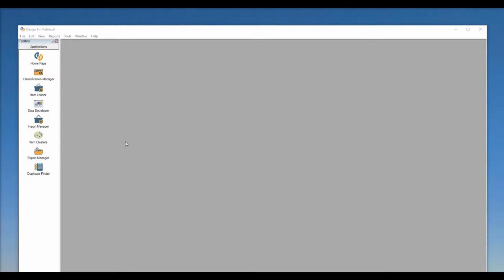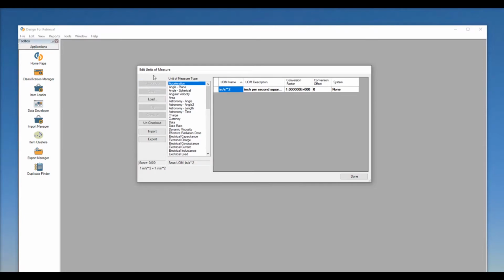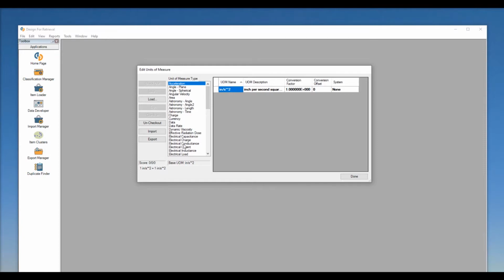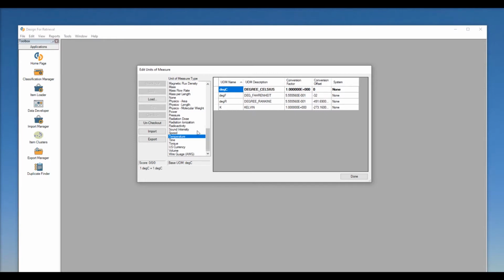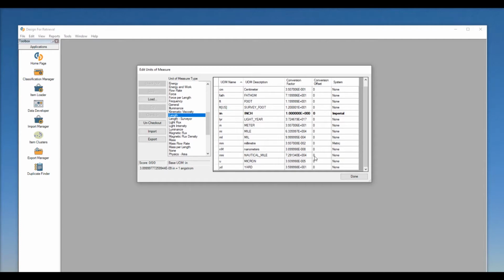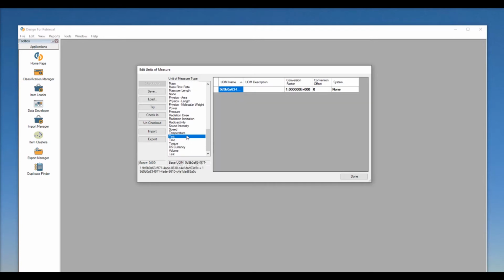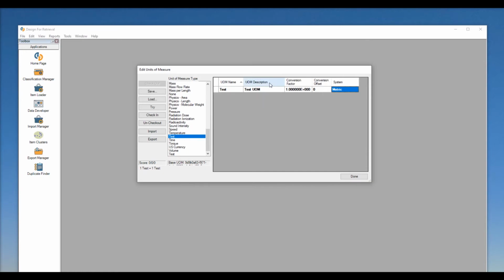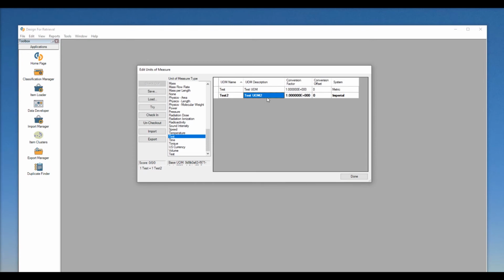DFRU - Unit of Measure Editor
Walking through how to set up and edit Units of Measure in DFR Thick Client.